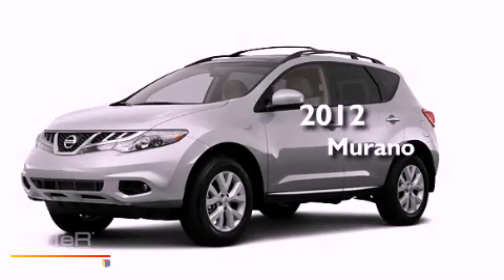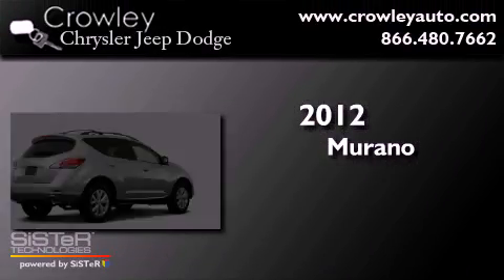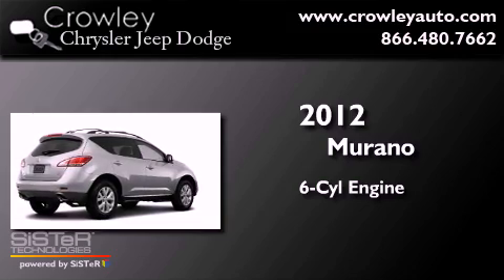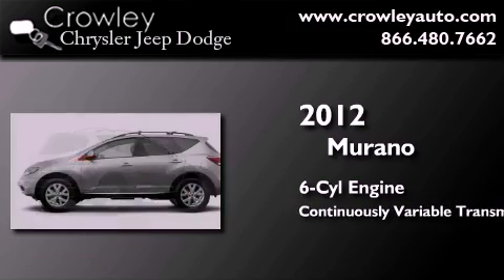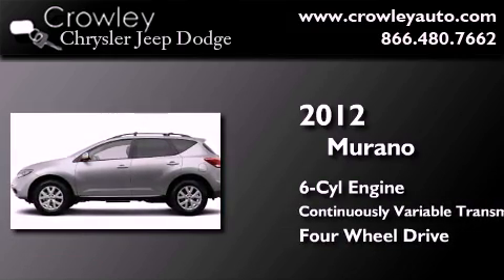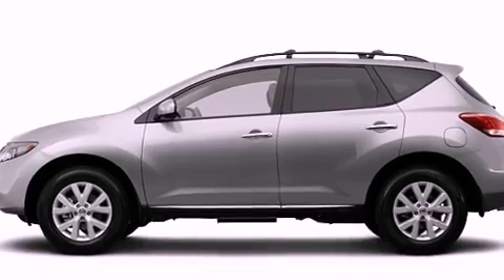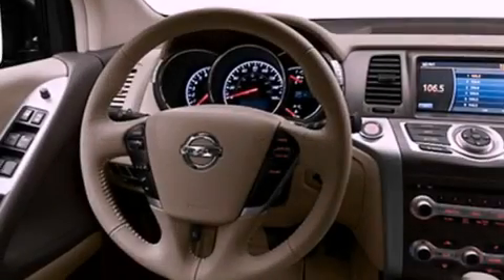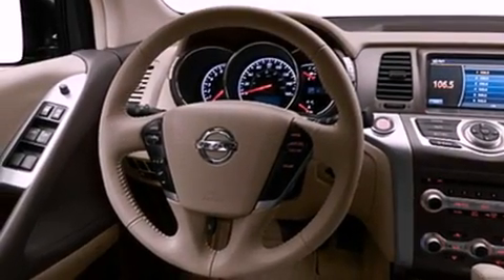2012 Murano Bristol CT 06010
Year : 2012
 Make :
 Model : Murano
 Engine : 3.5L 6 Cyl. Fuel Injected
 Trans . : Cont. Variable Trans.
 Exterior : Silver
 Miles : 5

 2012       Murano Bristol CT